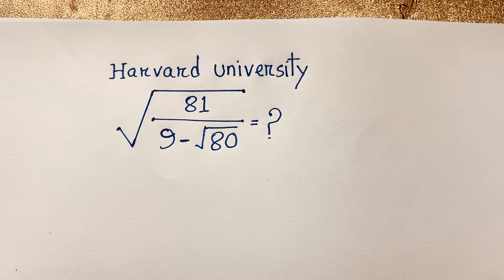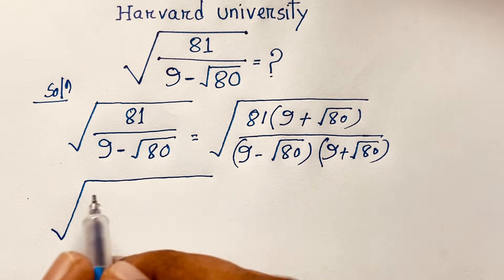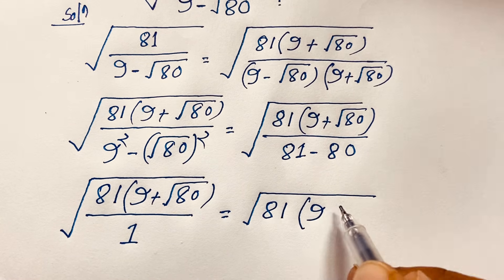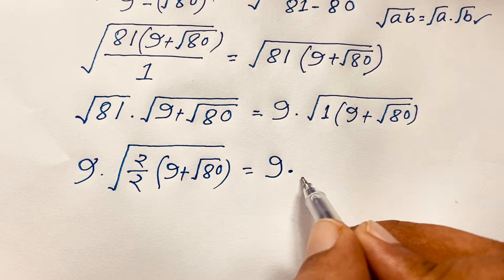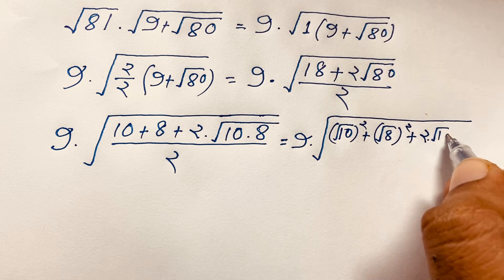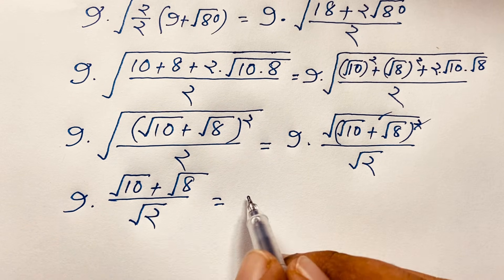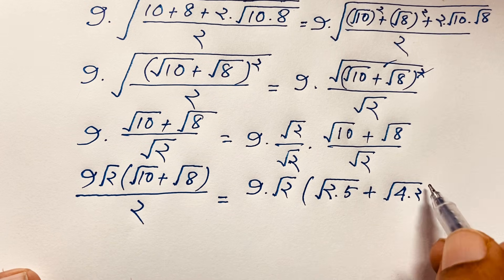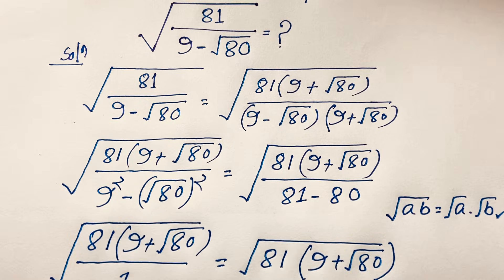Only Smart Students Can Solve This Simple Maths Question Fast | A Nice Radical Msths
Hello everyone ,Welcome to Rashel's classroom. In this video i solve a tricky beautiful radical maths olympiad question.